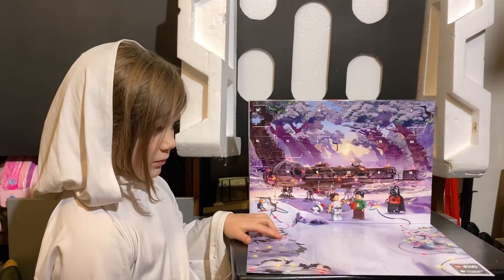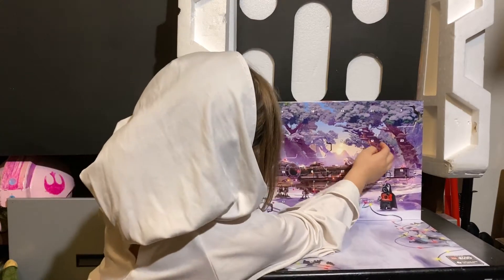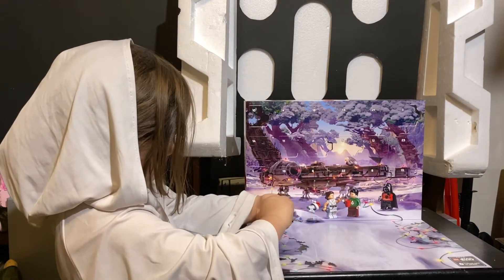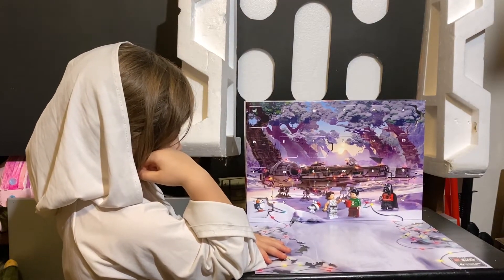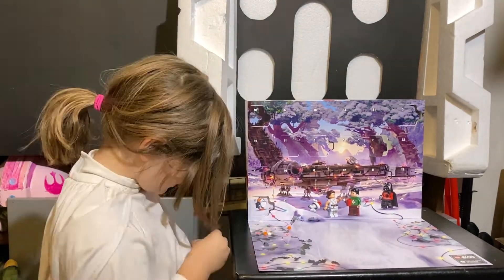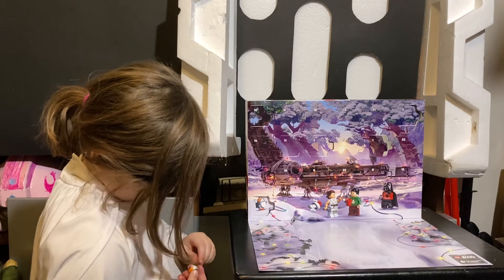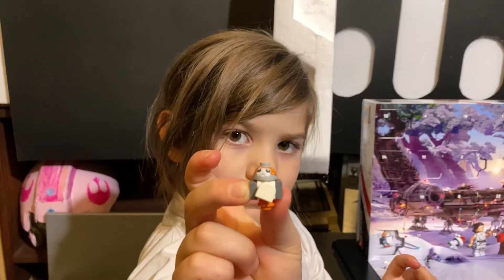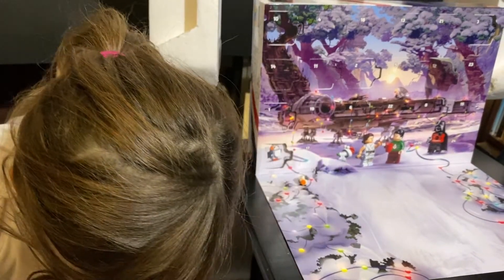Lego Star Wars Advent Adventure Day 12 Holiday Special!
Day 12 has Leia hiding plans and building porgs!.

In this video series we are unboxing the Lego Star Wars 2020 Advent calendar.  We open one kit each day as we lead up to Christmas!  We also have some Star Wars fun by including a variety of short videos where we act like Star Wars characters, recreate scenes, and just enjoy playing around.